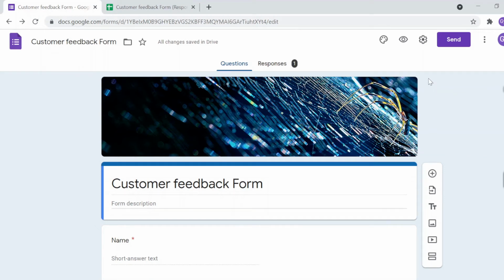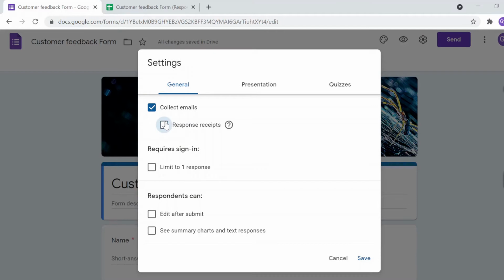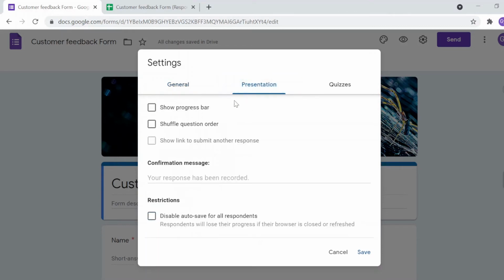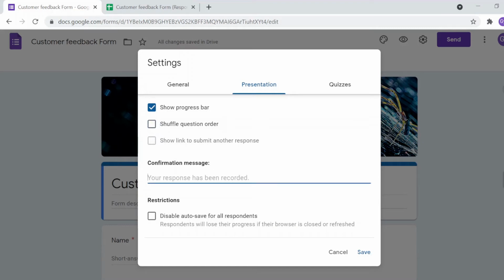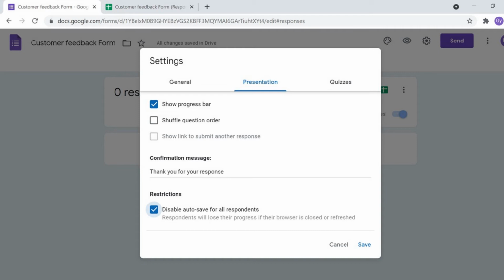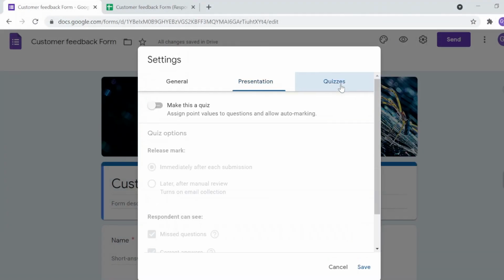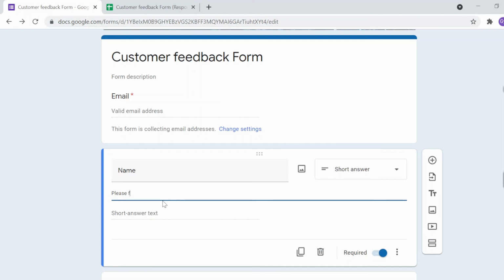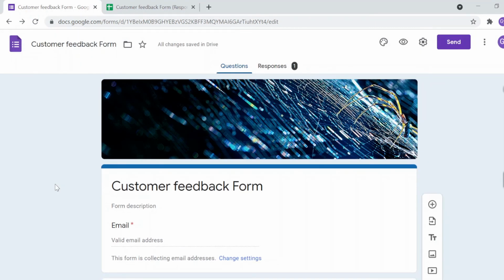Google forms Settings | How to apply setting to google form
Here we can see the possible setting options available in google forms such as allowing user to submit the form only once (limit to one response), disable auto-save option,  etc.

how to apply settings to google form,
how to apply restrictions in google forms,
how to enable one user to submit the google forms only once,
how to disable user to send the google forms multiple times